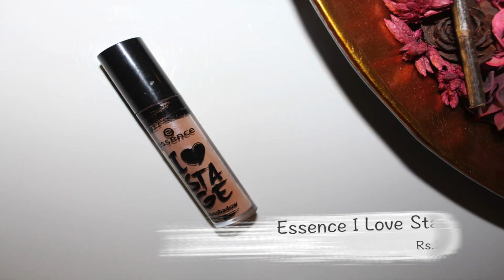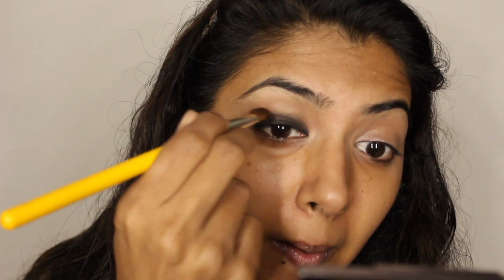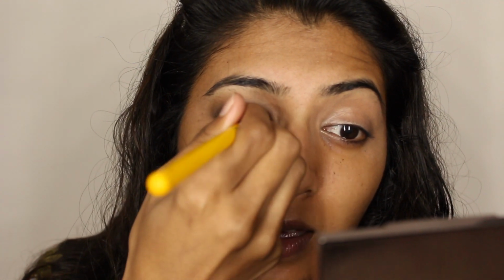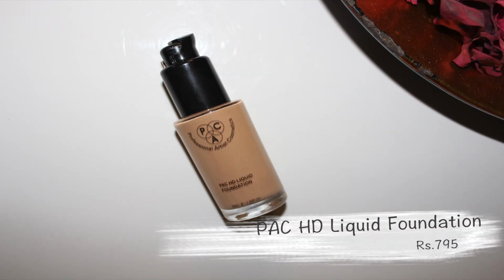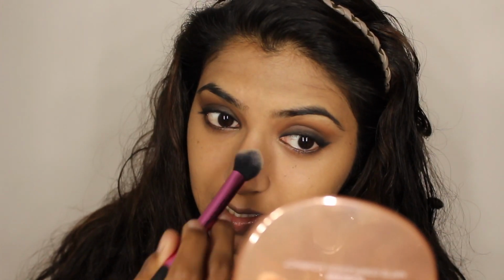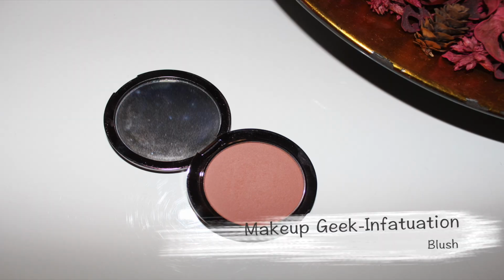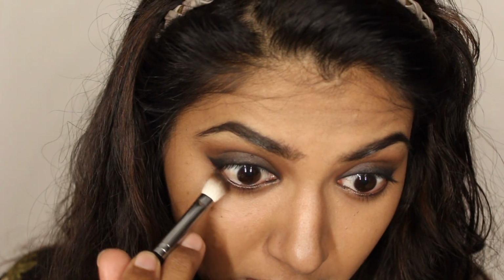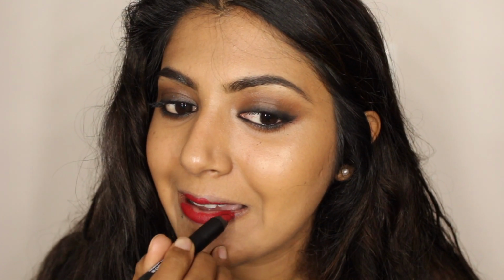Smokey Eyes & Classic Red Lips | using all my FAVOURITES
Hey guys!!

Hope you're doing amazing!!

Today I’m creating a super sultry smokey eye with a classic red lip using all my well-loved makeup. =)

My skintone : NC 42 in MAC

Products mentioned:

1. Revlon Photoready Primer – Rs.1699

2. PAC HD Liquid Foundation – Shade 2.3 - Rs.795

3. Revlon Photoready Concealer – Rs.700

4. Lakme 9 to 5 Compact – Shade melon - Rs.400

5. Makeup Geek Bronzer – Burnished – Rs.1500

6. Makeup Geek Blush – Infatuation – Rs.650

7. NYX Strobe of Genius Illuminator Palette – Rs.2000

8. Essence I love Stage Eyeshadow Base – Rs.299

9. Makeup Geek Eyeshadow – Mirage, Corrupt, Americano, Cocoa Bear

10. Colorbar Just Smokey Kohl – Black – Rs.650

11. Loreal Mega Volume Miss Baby Roll Mascara – Black
Unable to find it in black and the lilac one isn’t the same thing.

12. Sugar Matte as Hell Lip Crayon – Cherry Darling – Rs.799